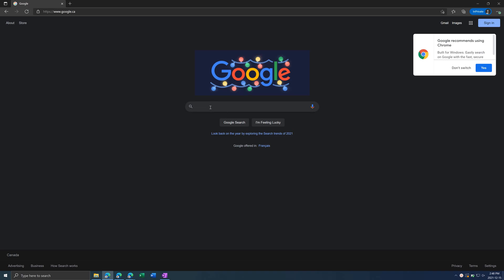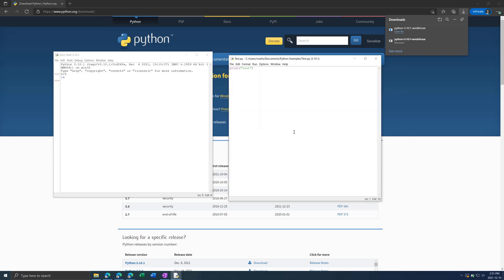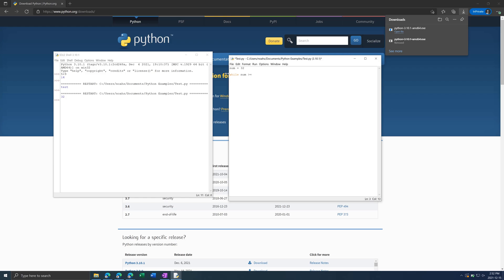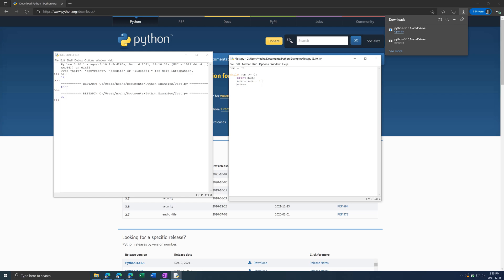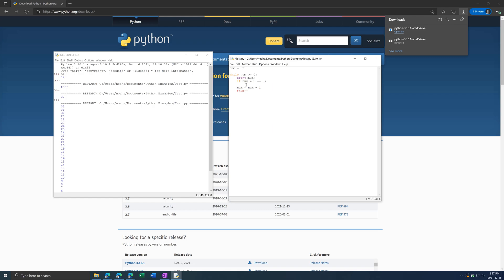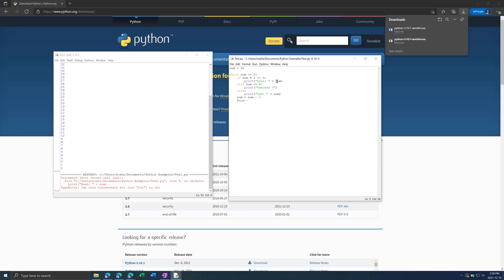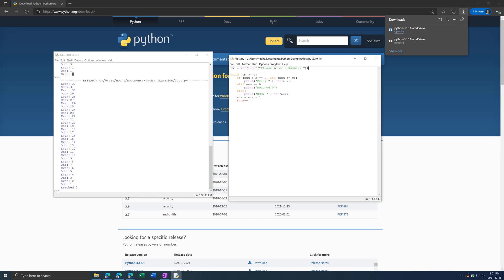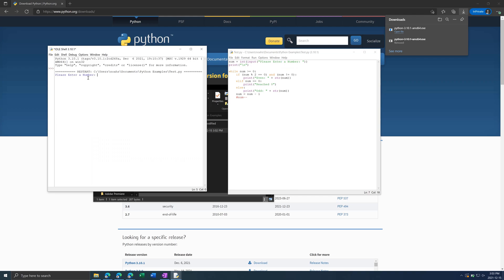Download Python and Create Your First Program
Teaches you how to download Python and then shows you the basics of how to use Idle and create a simple program.